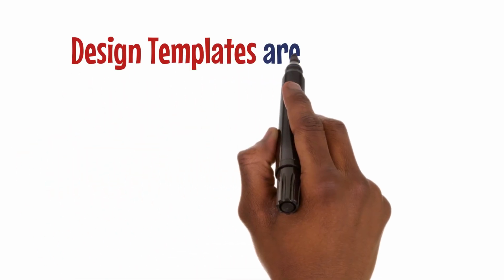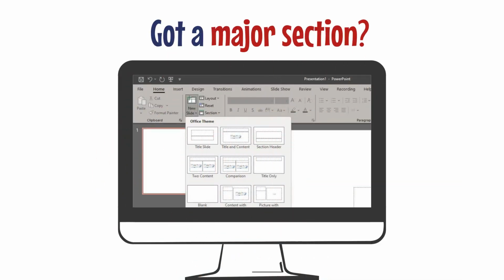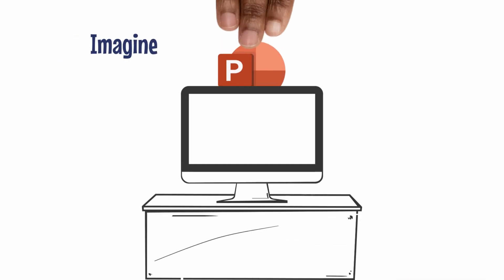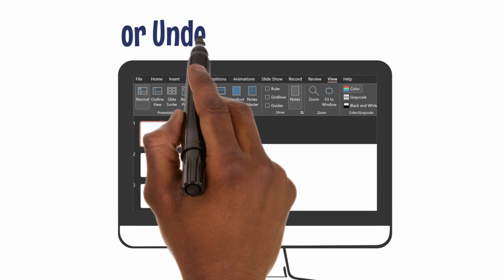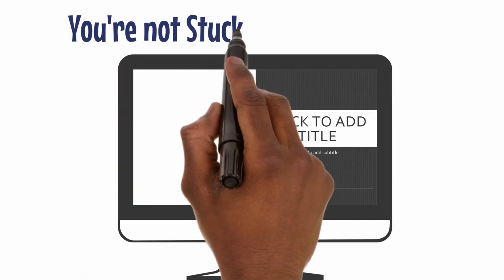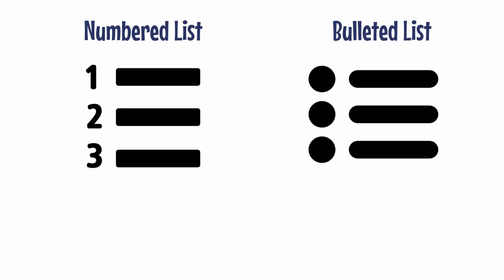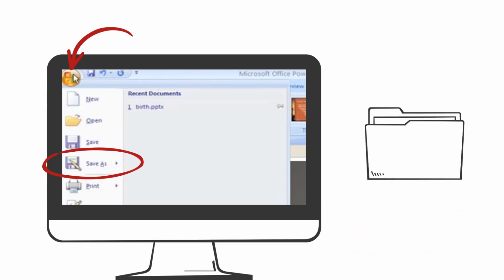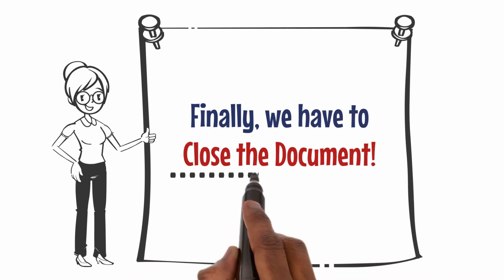Creating Presentation | Class 10 Data Entry Operations | eLearning Course by Gyaniversity Education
"Gyaniversity Education brings you a self-paced eLearning course for NIOS Students of Class 10 studying NIOS-229: Data Entry Operations. This video lecture provides a lesson summary and explains key concepts for Lesson 9: Creating Presentation which is part of the module: Presentations as per the NIOS Syllabus. Join the online eLearning course to get access to many additional learning resources for exam preparation like the Gyaniversity Guide book, question and answer help and doubt solving from NIOS teachers, interactive quizzes, graded mock tests, guess papers, paper pattern, exam strategies and much more!